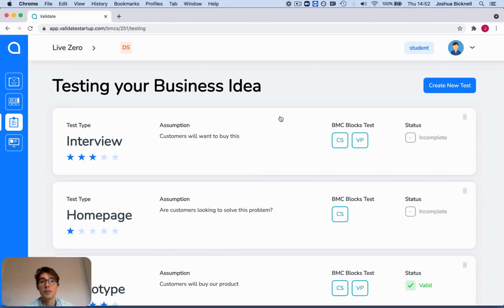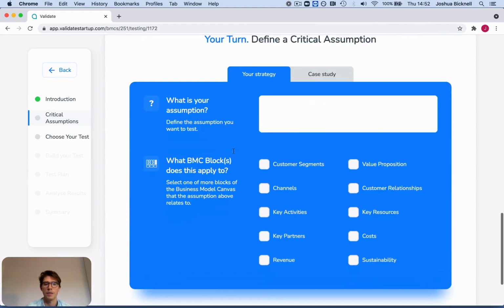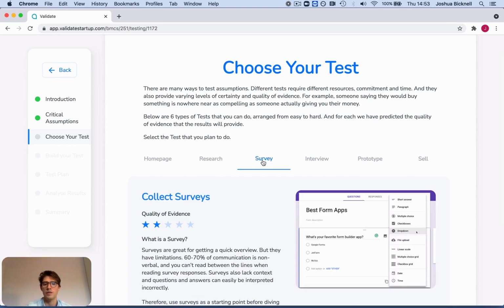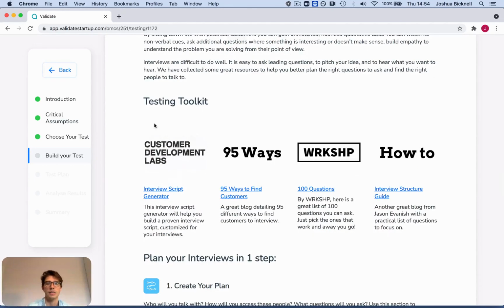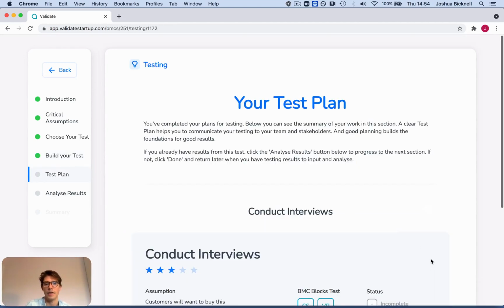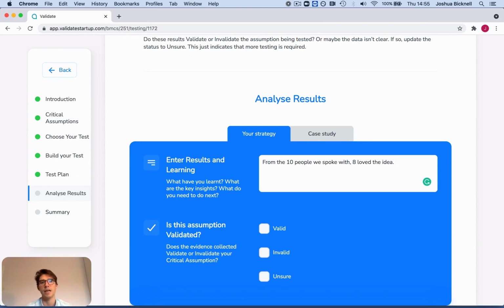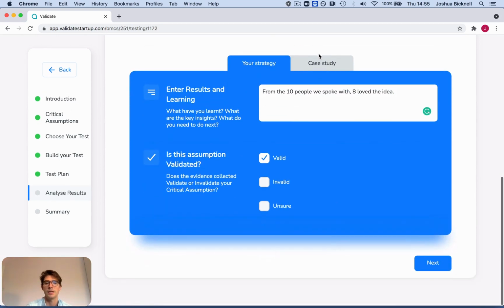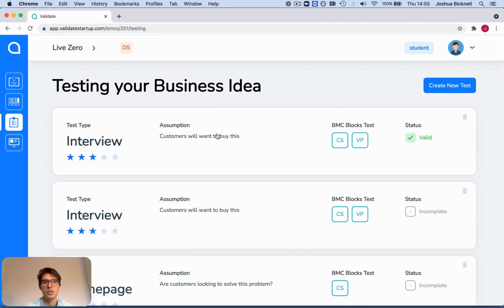SimVenture Validate: Testing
Discover how to use the testing area of SimVenture Validate.

Testing your business idea can sometimes be a little daunting, but SimVenture Validate walks you through the process simply by helping you identify the critical assumptions you've made and the various ways you can test whether these assumptions are valid.